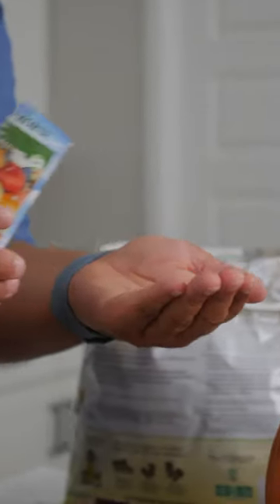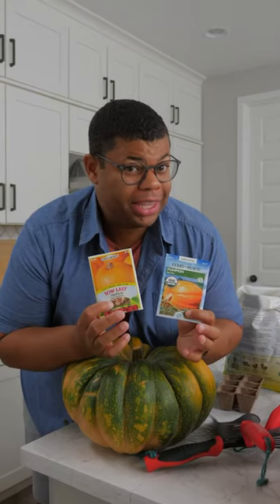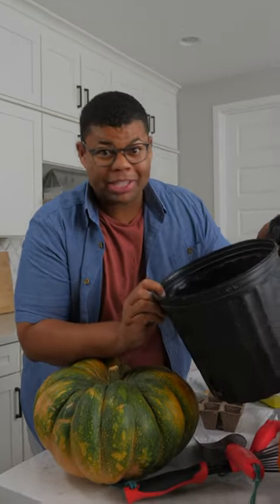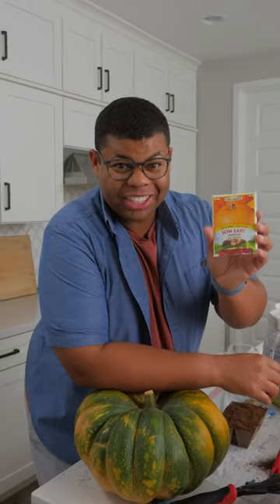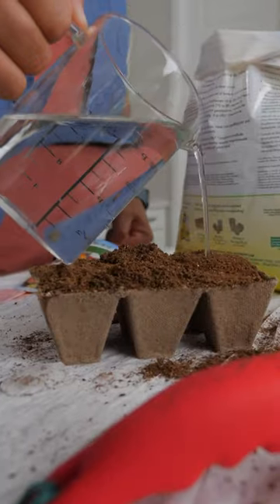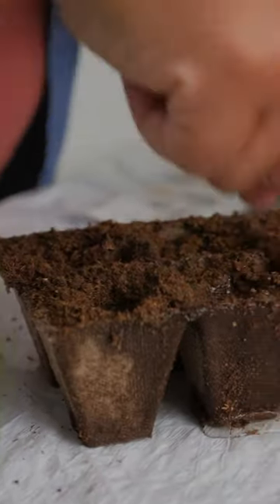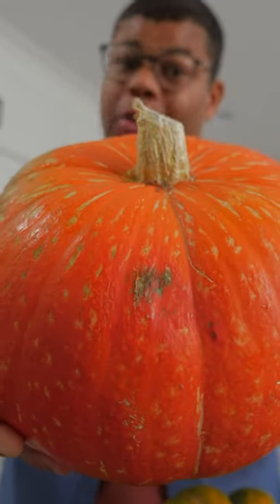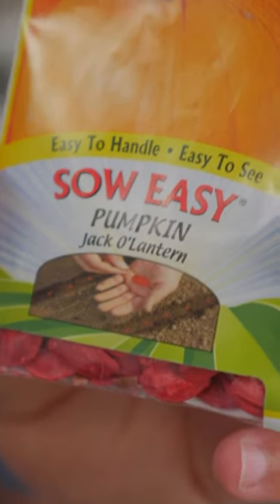How to plant your own pumpkins 🎃